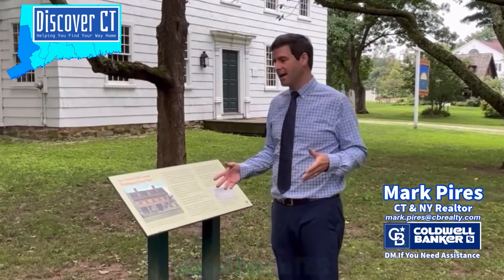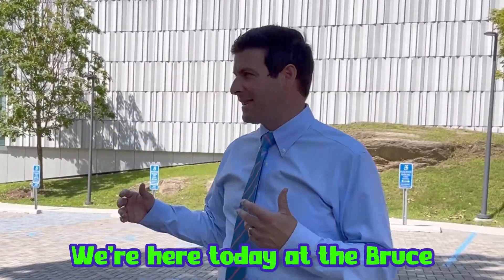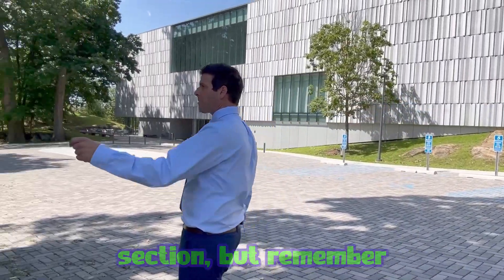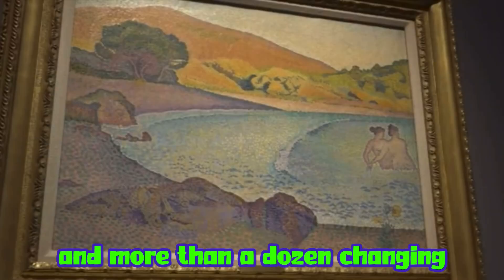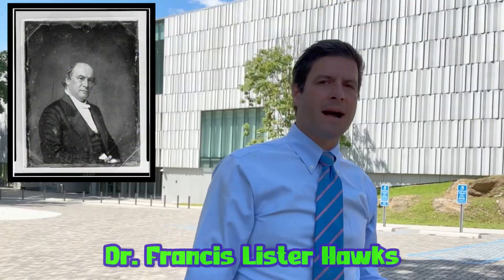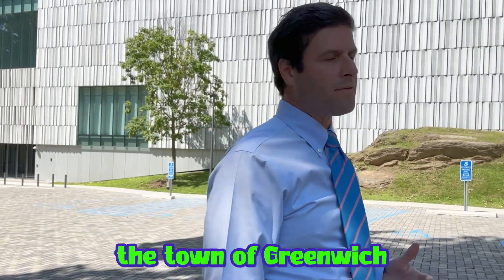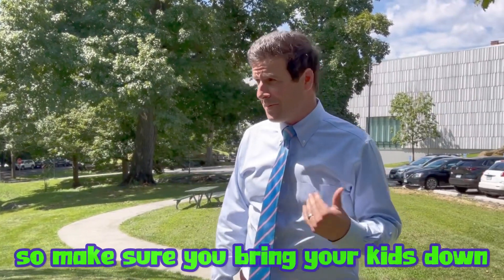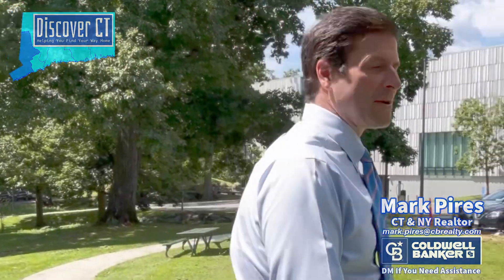Greenwich CT Real Estate & Bruce Museum: Discover The History!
Greenwich CT Real Estate & The History of The Bruce Museum on todays
Discover CT with Realtor Mark Pires!!

Another action packed episode of

Property information correct on
8/13/24 per SmartMLS
Mark Pires
Coldwell Banker Realty
CT Res. 0790442

DM me if you need any real estate assistance!